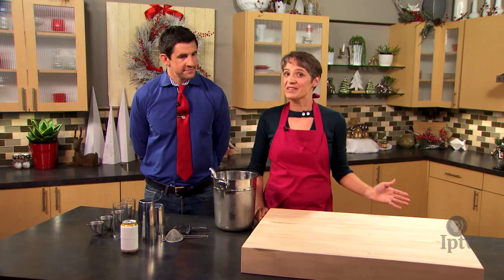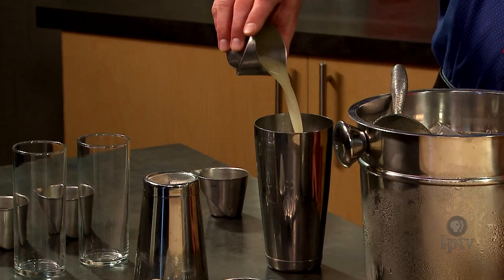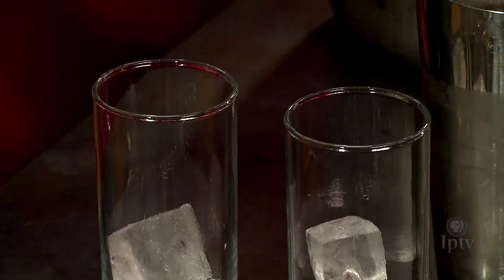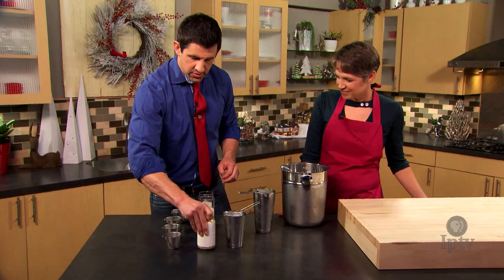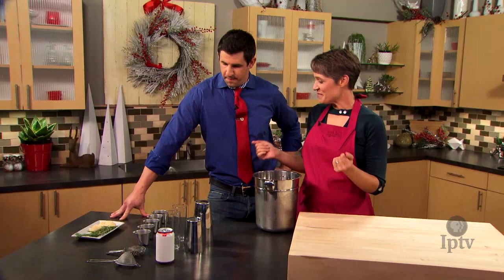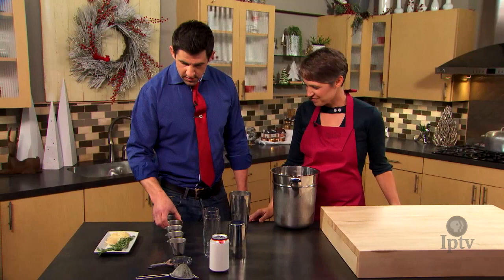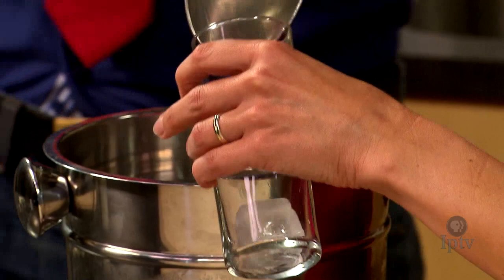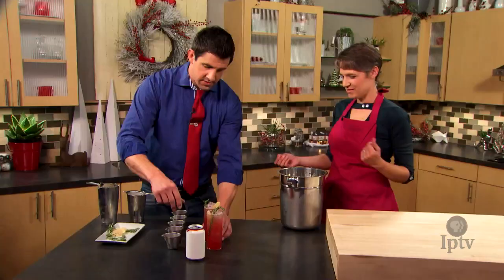Holiday Cocktails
Our local chef share a few holiday cocktail recipes.